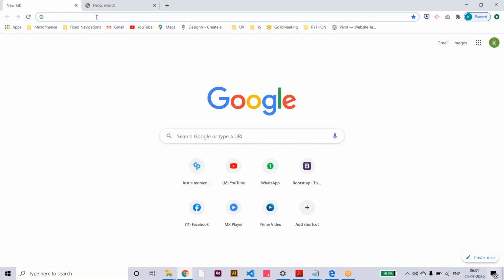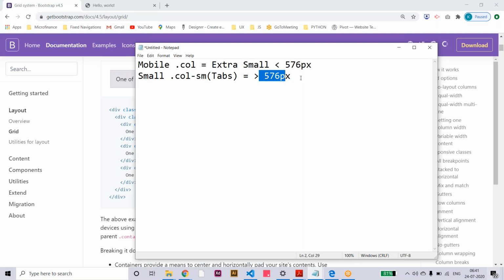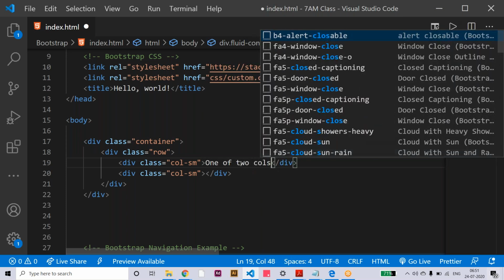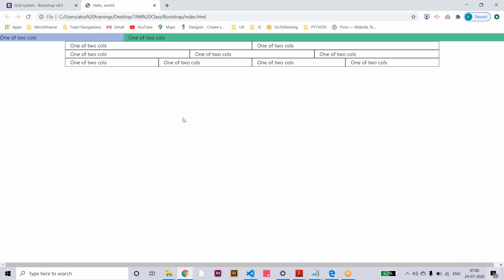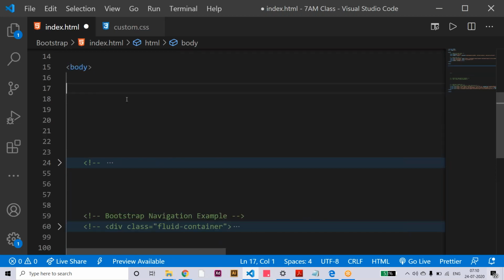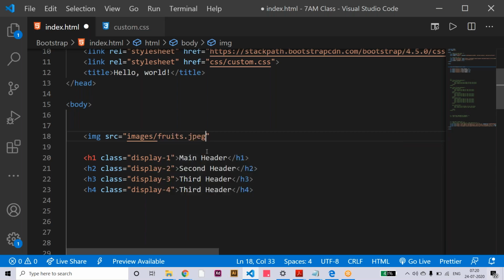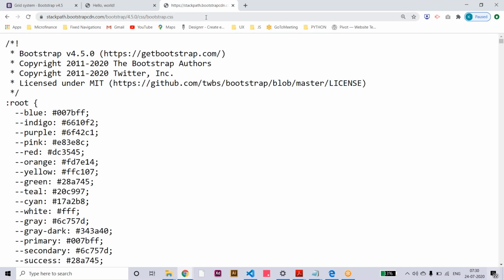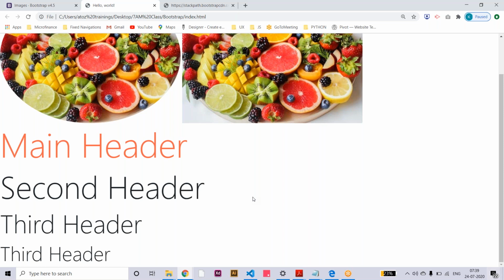HTML Session 24 | BootstrapGrids Column Containers# Headers and Images.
PHONE NUMBER

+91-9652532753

Linked IN

Pega training
Devops Training
Azure Training
AWS Devops